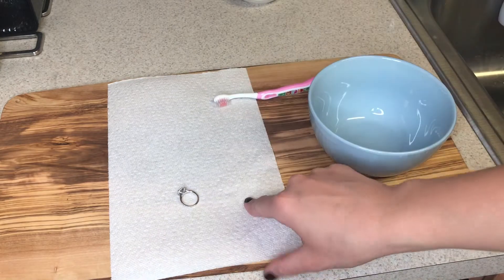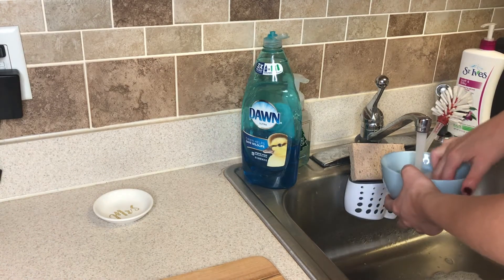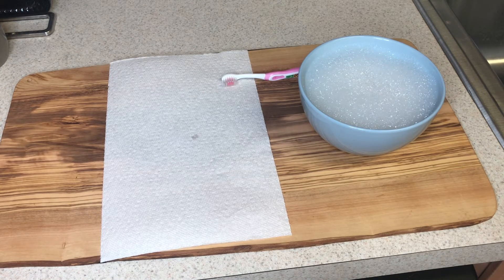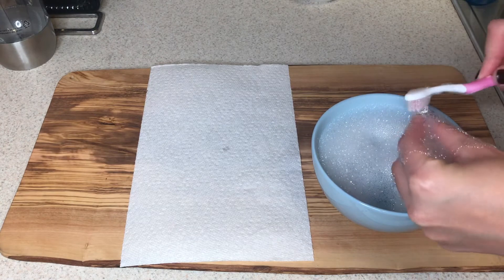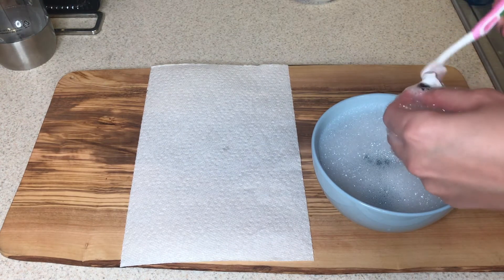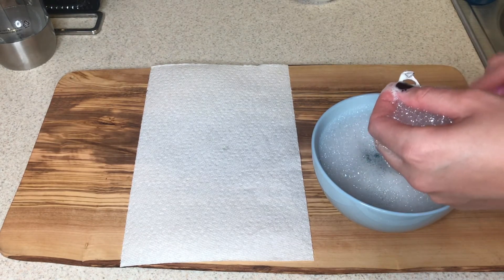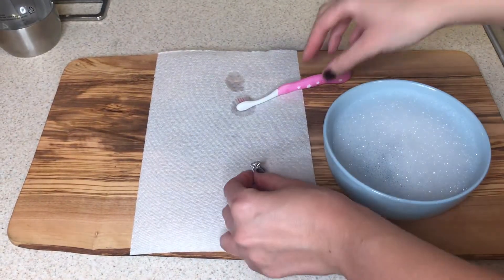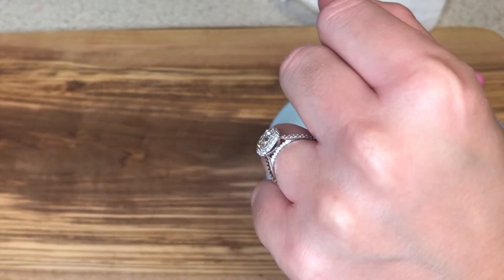HOW TO: CLEAN YOUR RING AT HOME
Although this is suuuuper simple I wasn't going to do a video but I keep getting questions on how I clean my ring so here it is!

I am so not used to dong voice overs so I apologize for the choppy quality! I will get better I promise xoxo

Instagram- BeautyByEwa2 (I use the most)